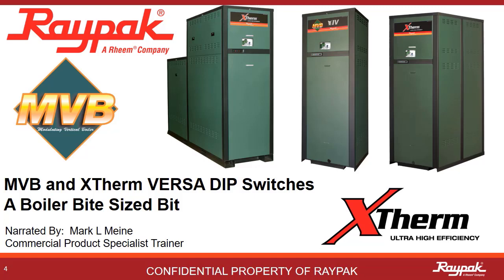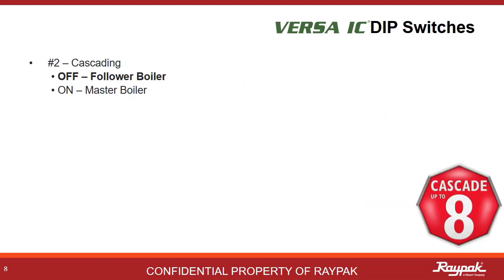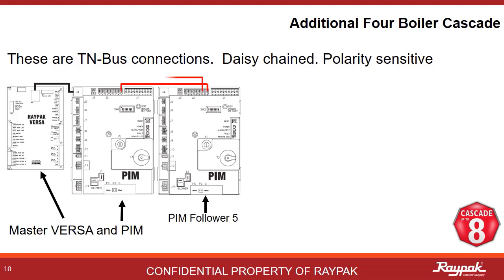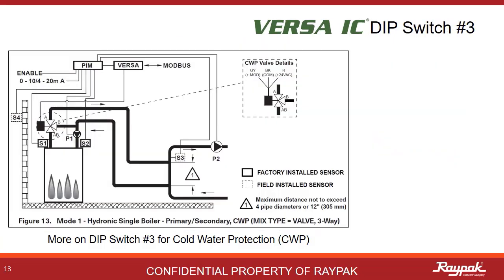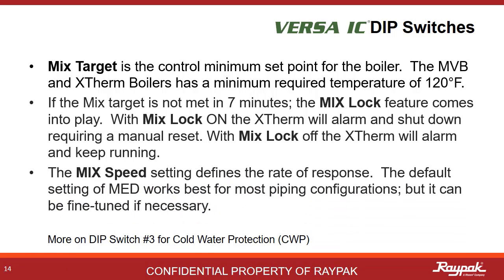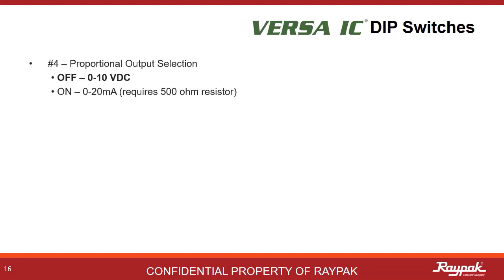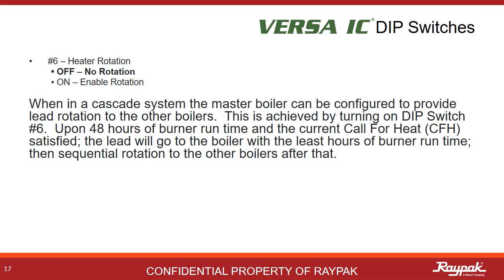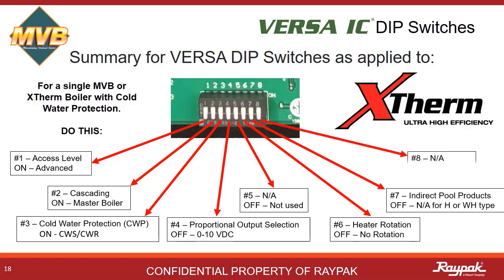Raypak® Boiler Bite-Sized Bits MVB/XTherm Versa Dip Switch Settings -Training Video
This short video describes the eight DIP switches on the Versa IC controller, what they do and how to set each of them for the MVB and XTherm Boilers.